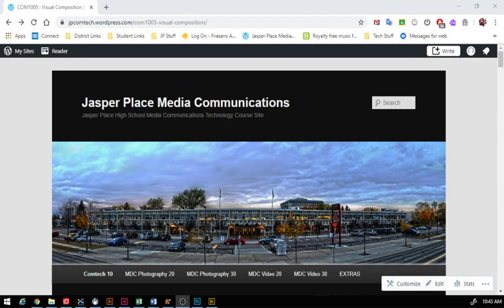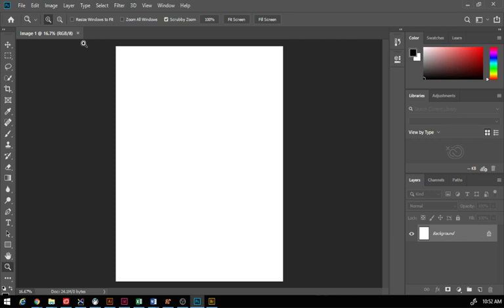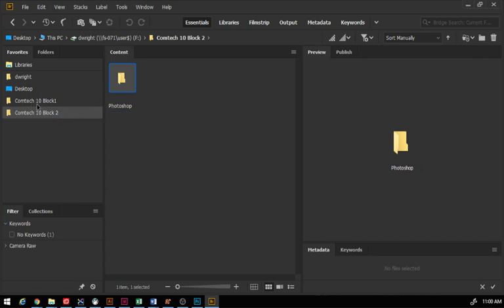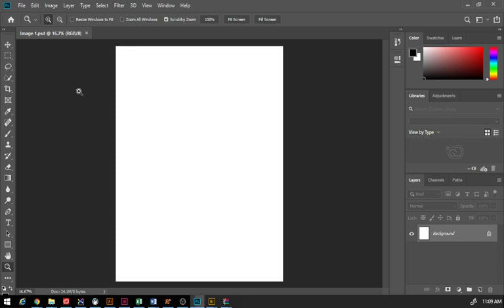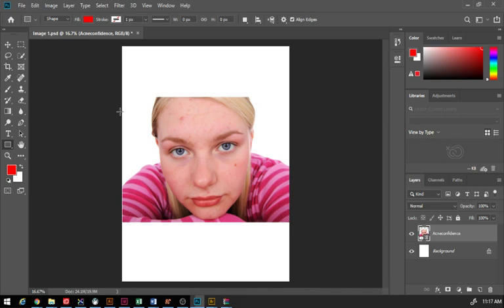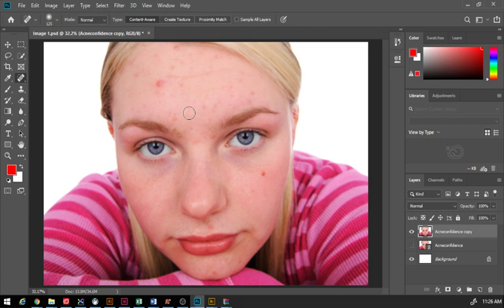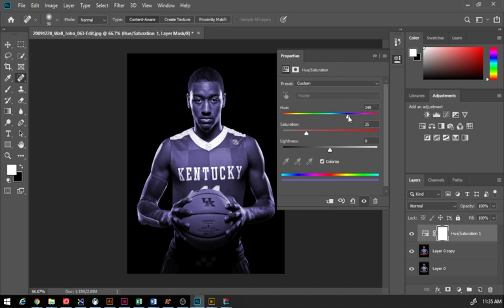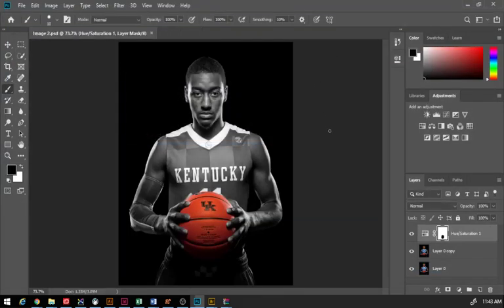JP Comtech - TECH TALKS Live Stream - Photoshop Basics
Here at JP we are trying to give you all the best information about technology and design. We welcome your comments and look forward to answering all your questions.

This is the video created in block 2 and covers a bit more ground than the block one video. We will have part 2 made shortly for you to continue learning about Photoshop.